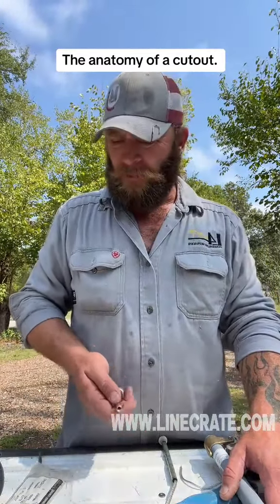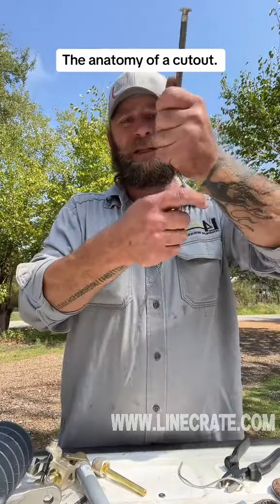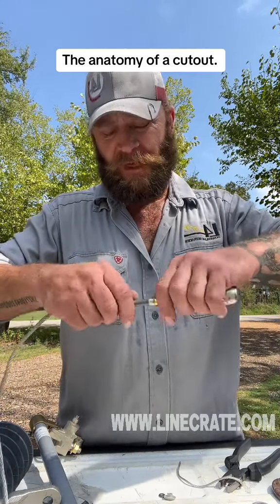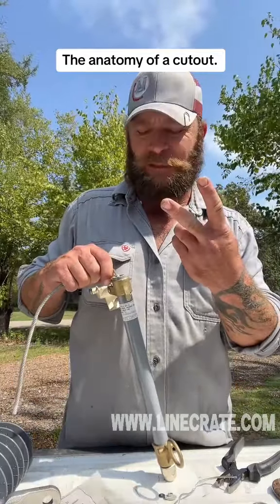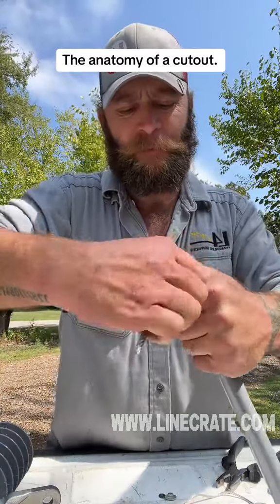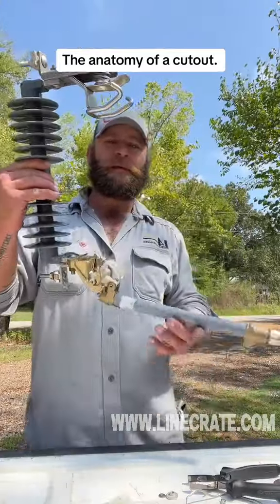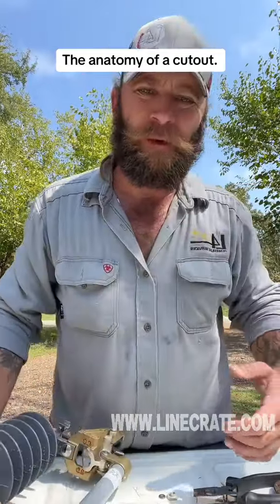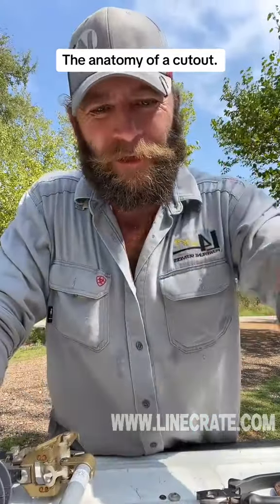Nothing too technical but definitely the best Credits goodson_of_the_john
Nothing too technical but definitely the best

 Credits goodson_of_the_john